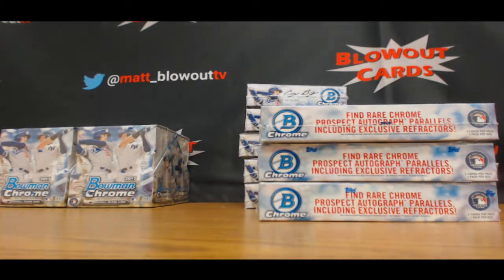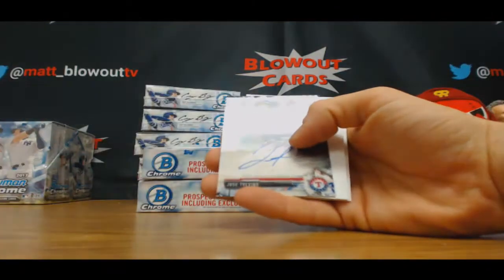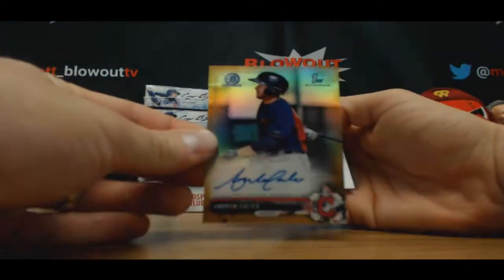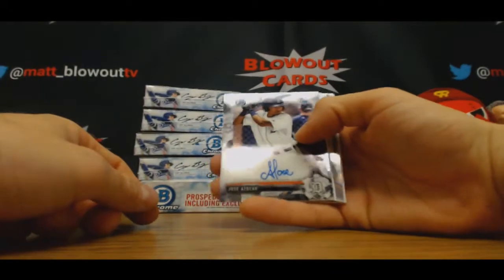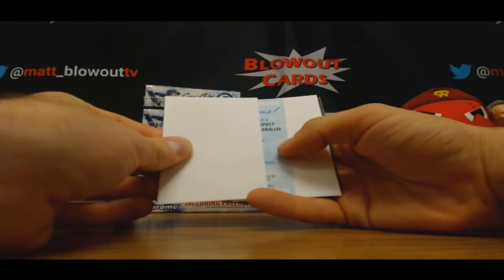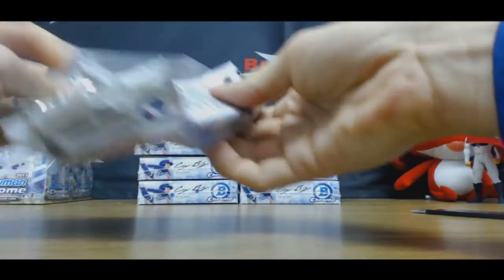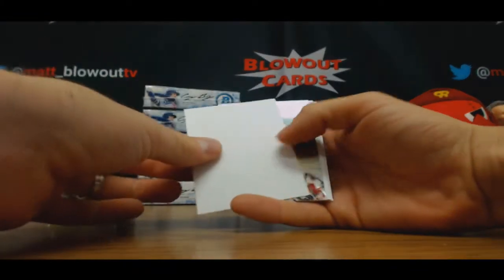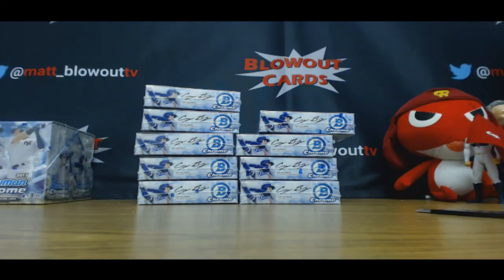Tom's 2017 Bowman Chrome HTA Break Part 4